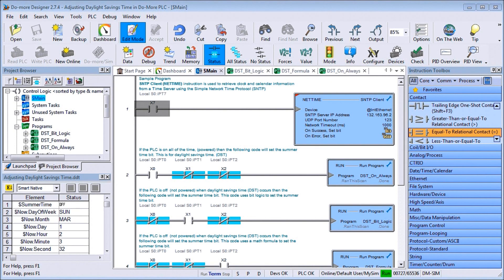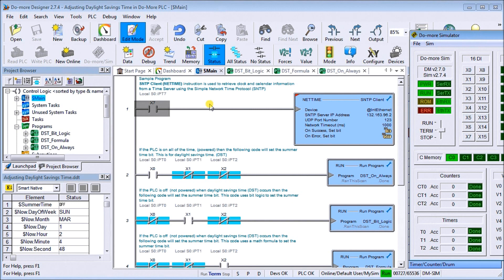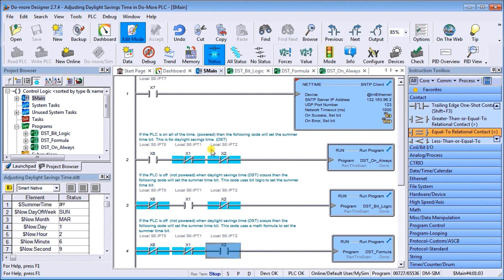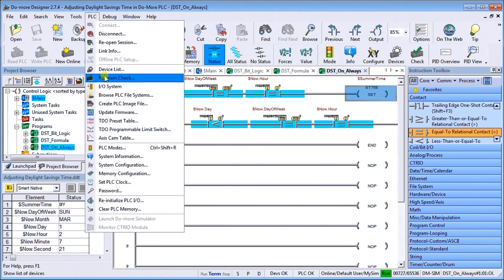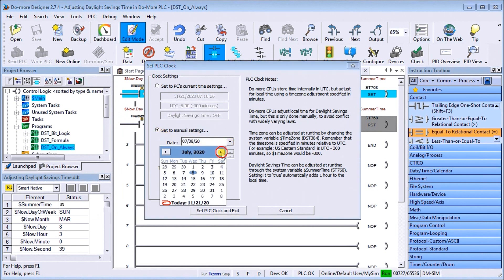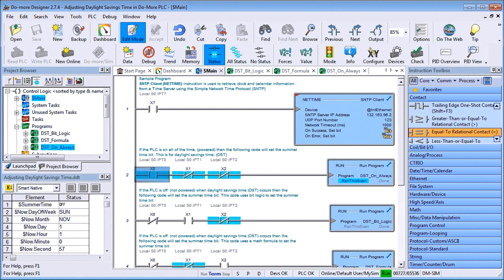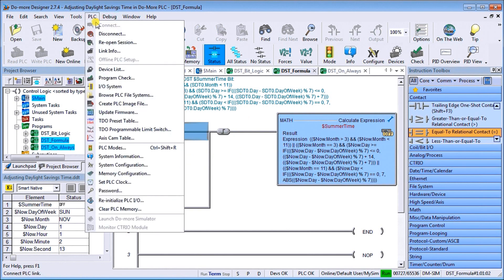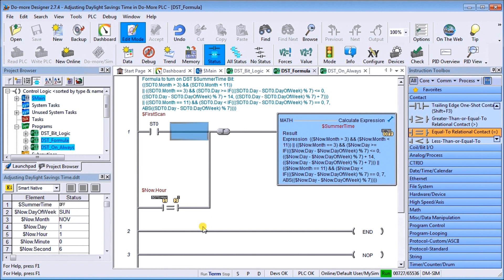Adjusting Daylight Savings Time in Do-More PLC (DST)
Adjusting for daylight saving time in Do-More PLC.

When does it start and end?
Canada Daylight Saving Time begins at 2 am local time on the second Sunday in March. On the first Sunday in November areas on Daylight Saving Time return to Standard Time at 2 am local time. When Daylight Saving Time begins, turn your clocks ahead one hour. This is what happens in most parts of Canada.

00:00 Introduction
00:27 Do-More DST (Hardware / Daylight Savings Time)
02:50 Do-More Designer Simulation
03:23 PLC is Always Powered On (Bit Logic)
05:46 PLC is not Always Powered On (Formula Logic)
06:04 Do-More Net Time
09:04 Conclusion

10 Point Micro PLC unit – (BX 10/10E)
18 Point Micro PLC unit - (BX 18/18E)
36 Point Micro PLC unit - (BX 36/36E)